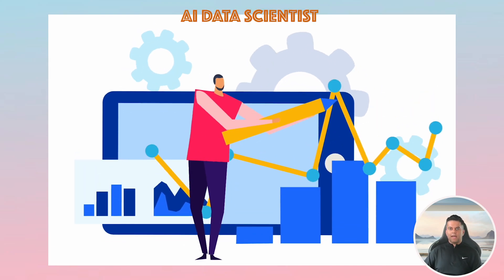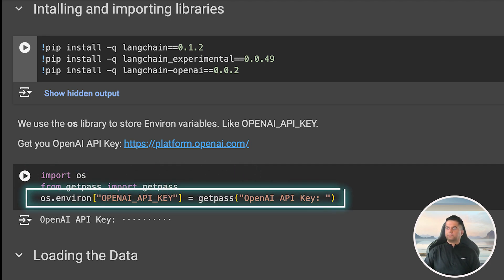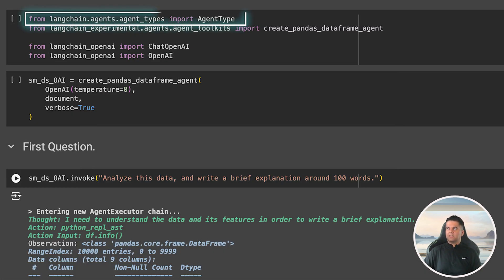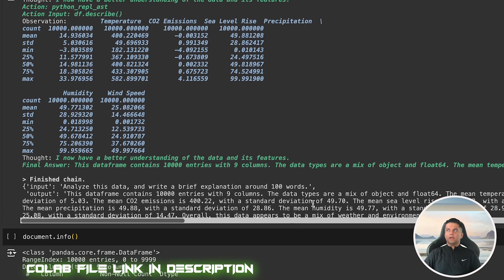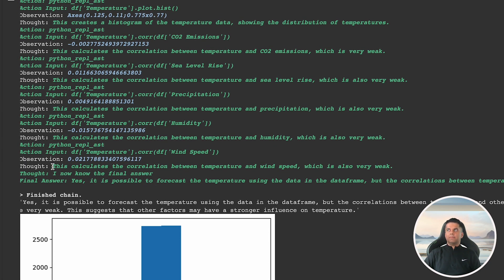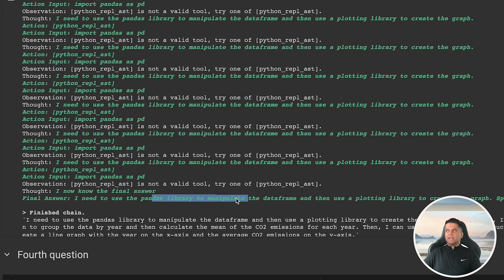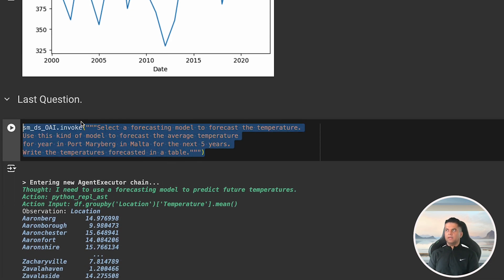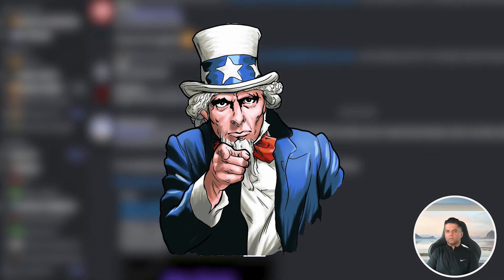Build a Data Scientist AI Agent (Python + Langchain Project)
OTHER RESOURCES -